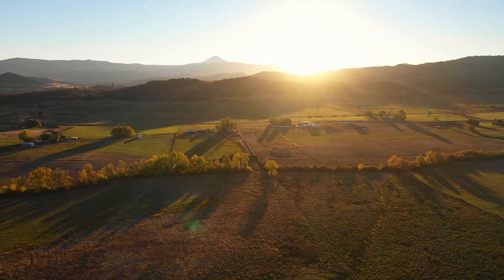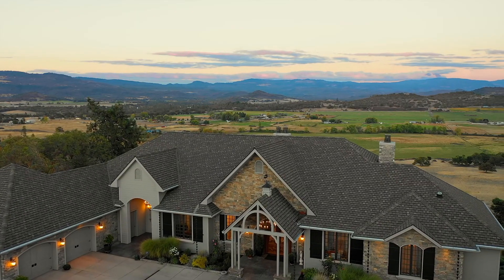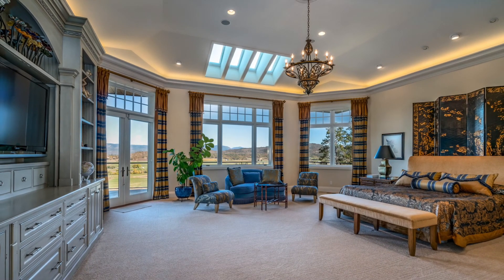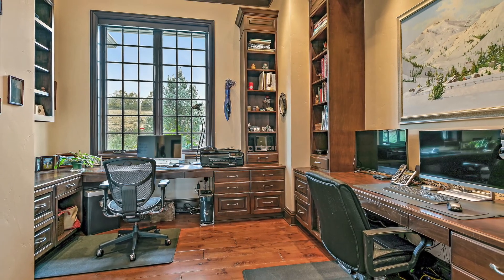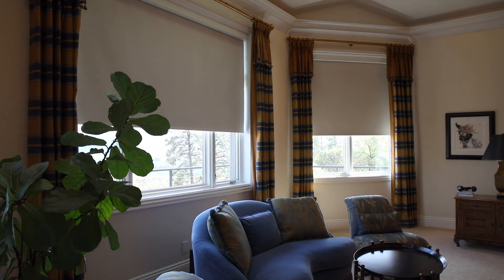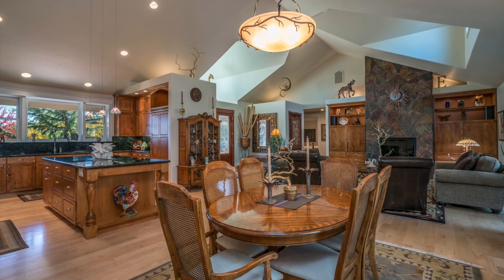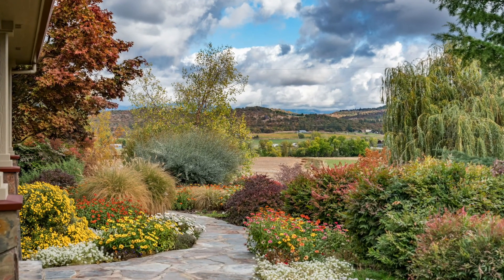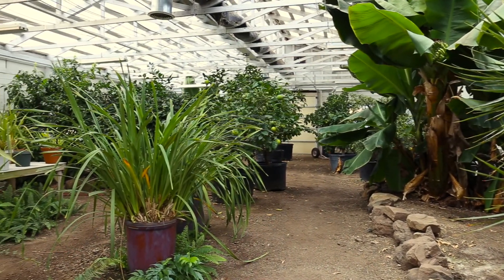Stevens Road, A Legacy Ranch and Estate | SOLD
For Sale: 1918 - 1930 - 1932 Stevens Rd